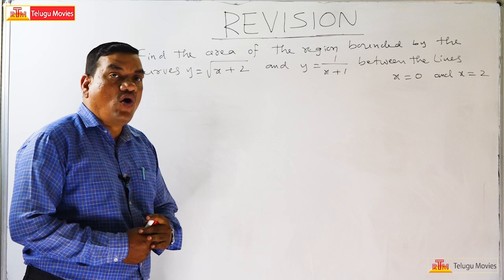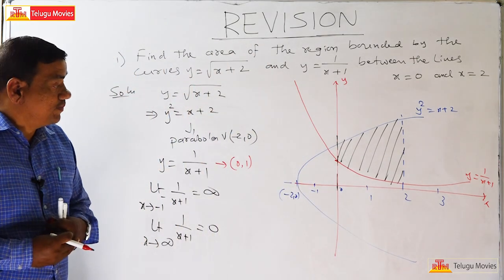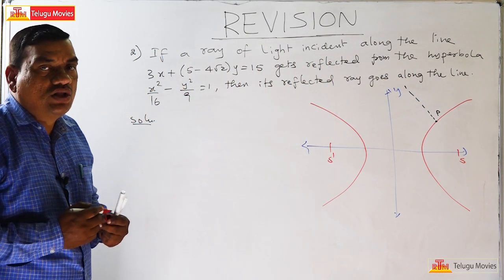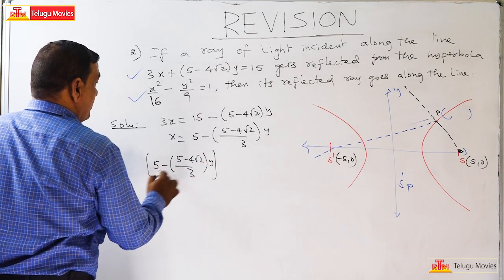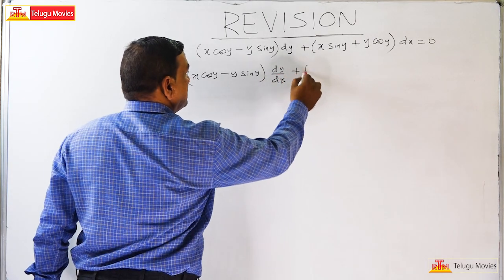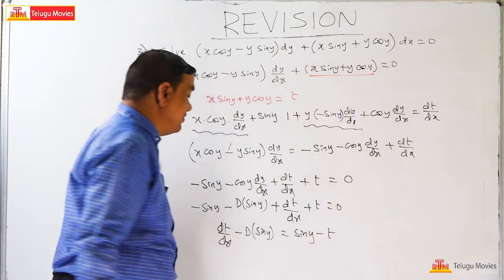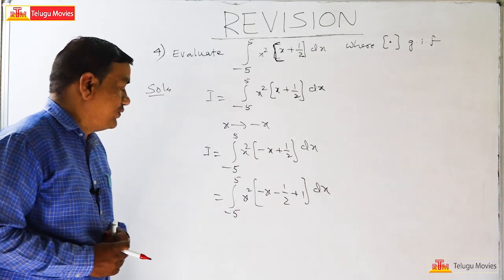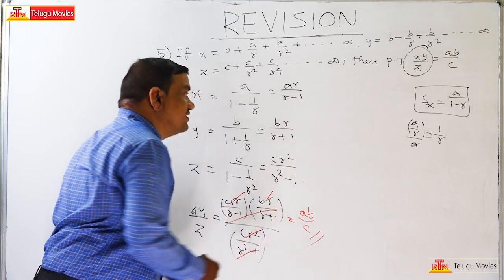Most Expected Problems in JEE MAINS 2023 | SK Jani Basha | Mathematics | Intermediate Maths